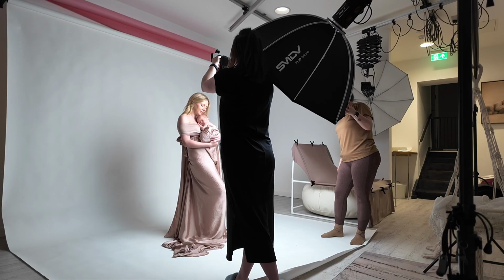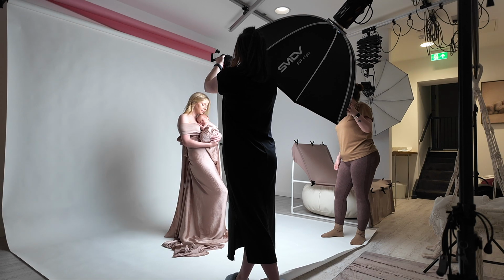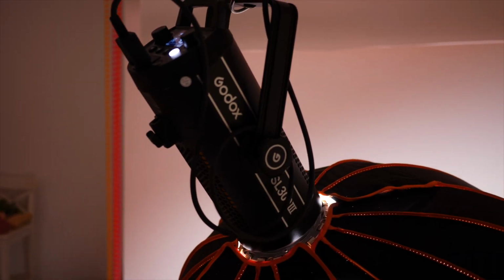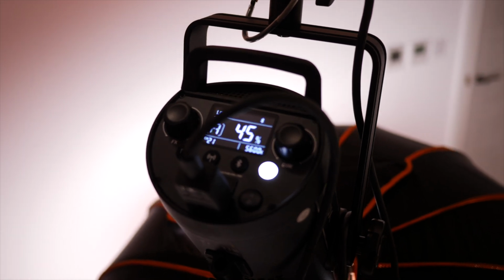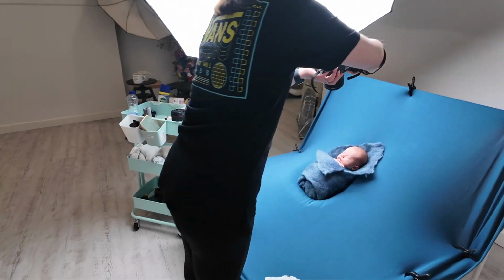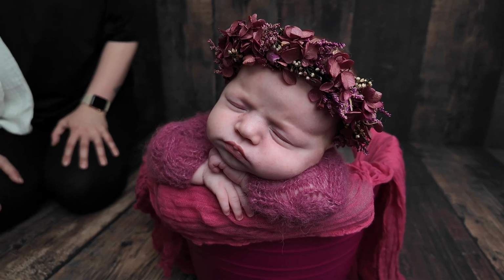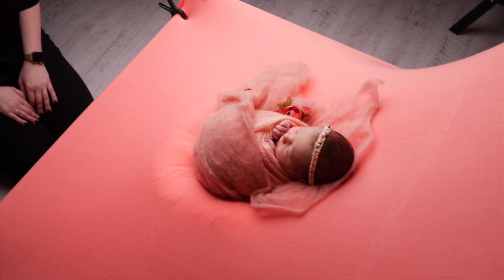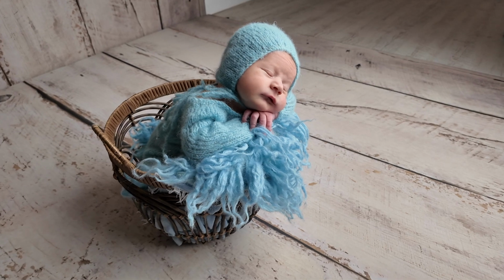Did I just Make The Biggest Lighting Mistake? - Godox SL300iii Review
Are you making a major lighting mistake in your maternity and newborn photography? In this video, I reveal my thoughts on continuous lighting after using it for the last few weeks for all of my newborn and maternity photoshoots.

Godox SL300iii

Abigail Lewis Photography are a Maternity and Newborn Photography Specialist team.  Helping other photographers reach their potential with easy to follow photography tutorials featuring newborn and maternity photography, running a photography business and more.